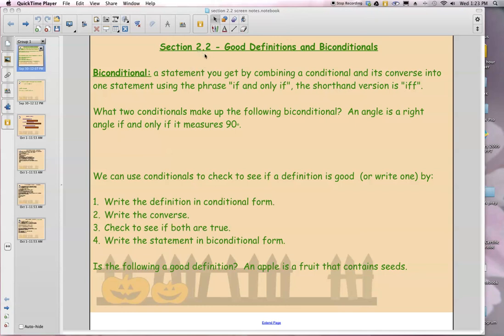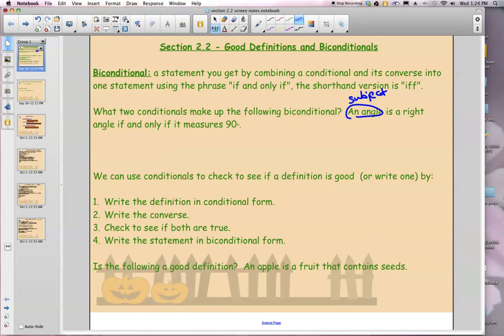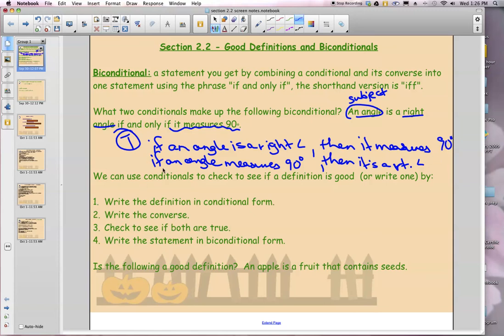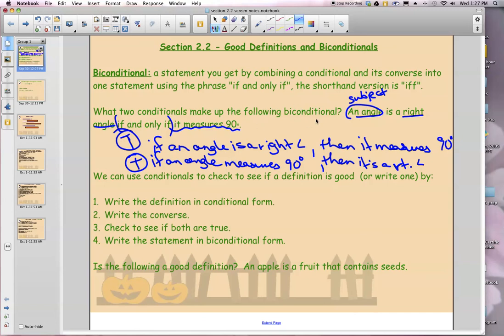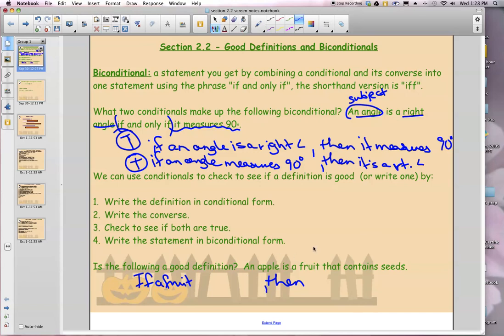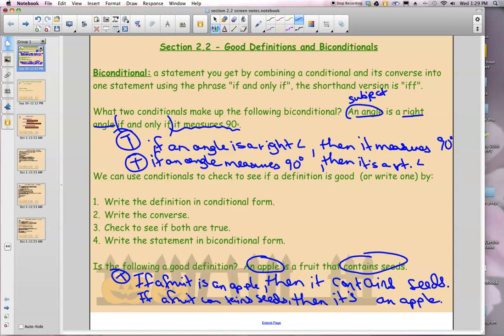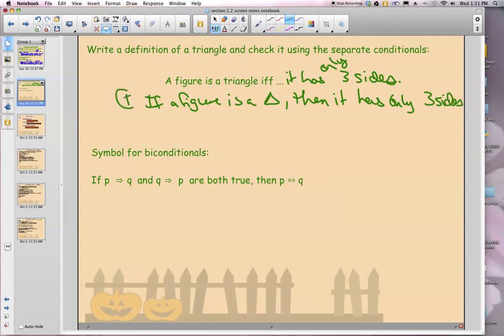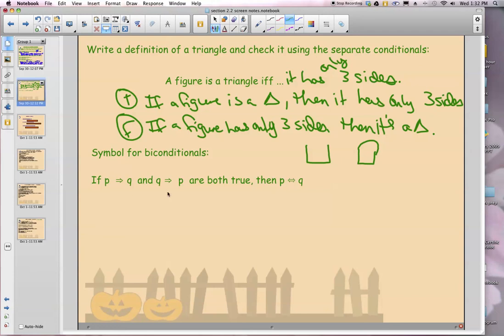section 2 2 screen notes